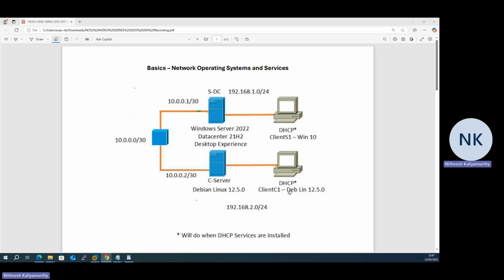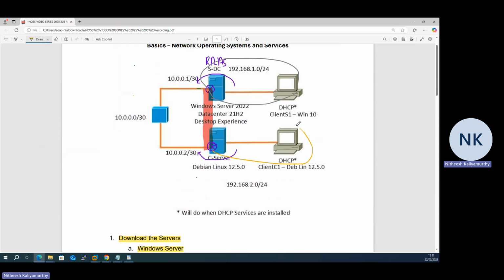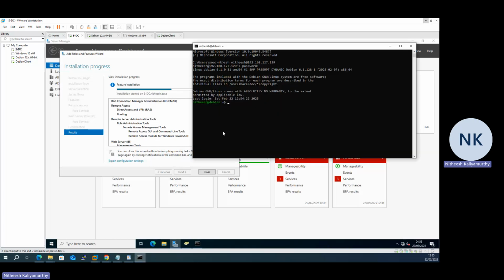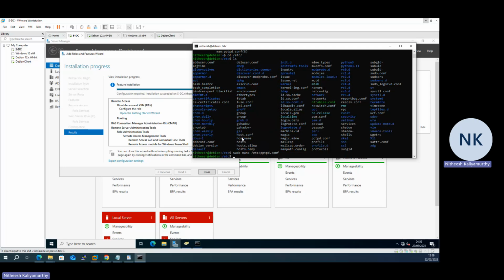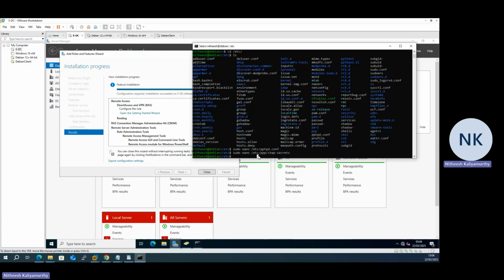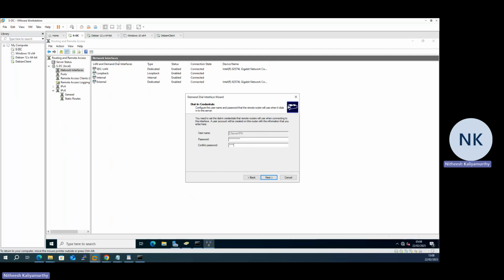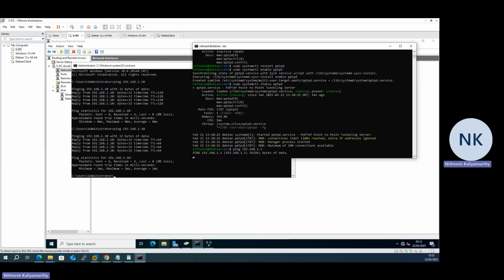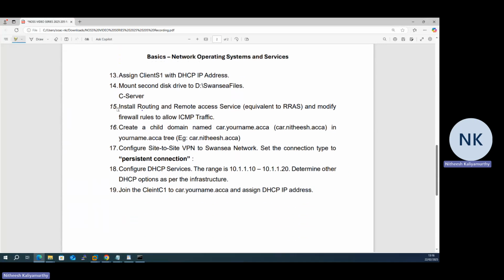NOSS Series 2025 13 WinRRAS VPN pptpd